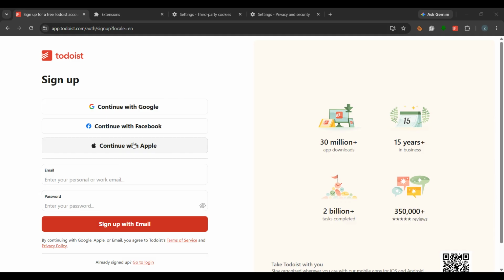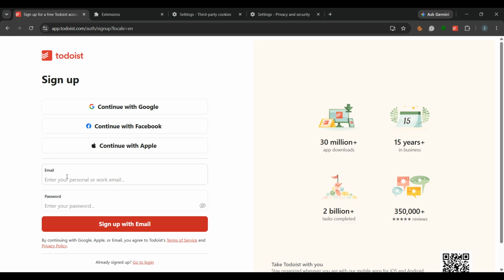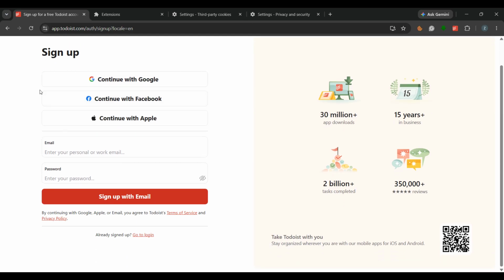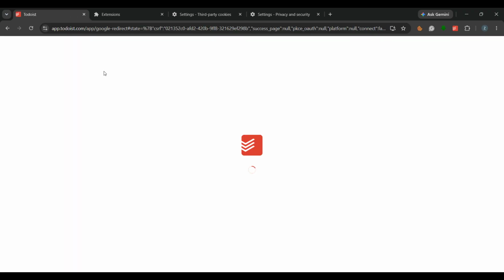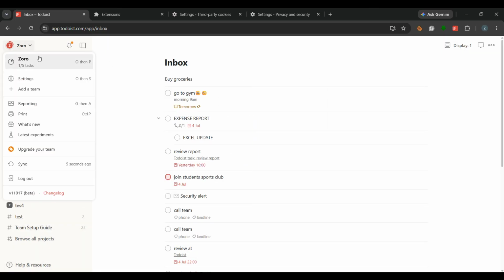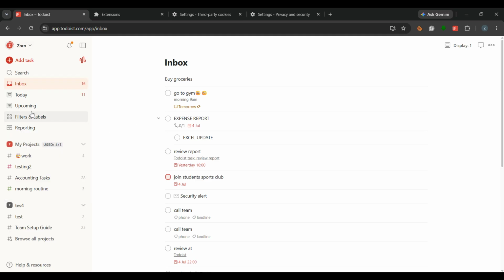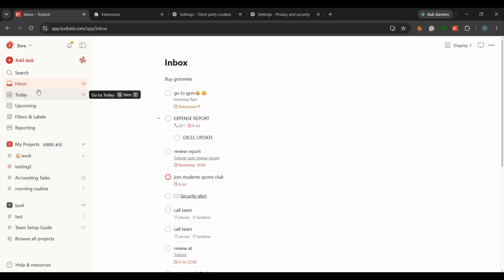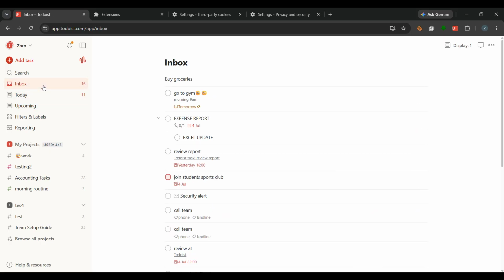How To Sign Up And Create A Todoist Account (Step By Step Guide)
Learn how to sign up and create a Todoist account in just a few minutes. This tutorial walks you through the official sign-up page, choosing a registration method, and completing your initial workspace setup.

🕚Timestamps:
0:00 Introduction
0:17 Go To The Official Todoist Sign-Up Page
0:31 Choose A Registration Method
0:57 Sign Up With Email
1:22 Create A Secure Password
1:43 Enter Your Name And Complete Onboarding
2:12 Dashboard Setup And Outro

✍️What You'll Learn In This Video:
• How To Create A Todoist Account With Google, Apple, Facebook, Or Email
• How To Enter Your Personal Email And Continue With Email Registration
• How To Create A Secure Password For Your Todoist Login
• How To Complete Todoist Name And Onboarding Setup
• How To Customize Your Initial Todoist Workspace Dashboard

💡Pro Tips:
• Use a strong unique password if you sign up with email.
• Choose the sign-up method you already use most often to make logging in easier.
• Answer the onboarding questions carefully so Todoist can personalize your workspace.
• Keep your account details updated to avoid login issues later.
• Bookmark the official Todoist login page for faster access next time.